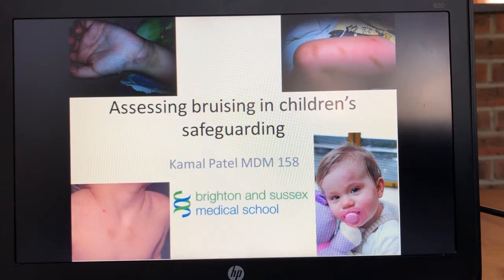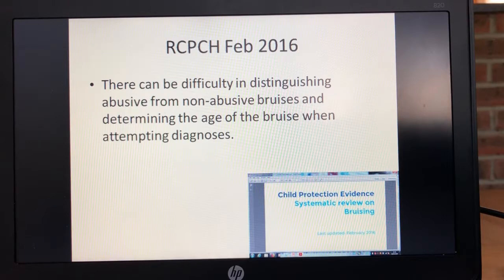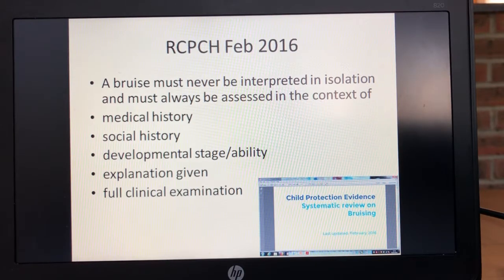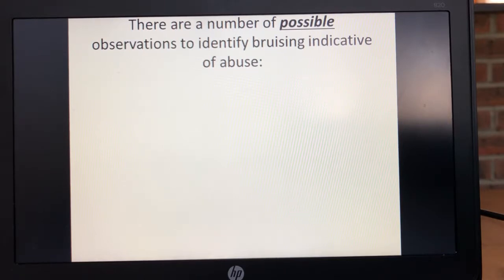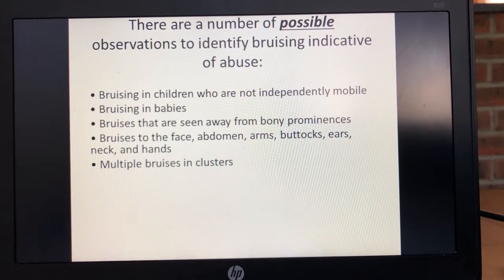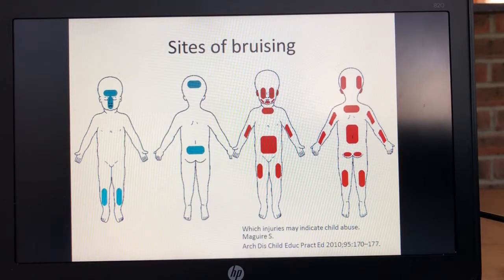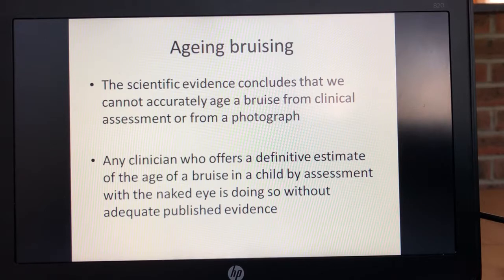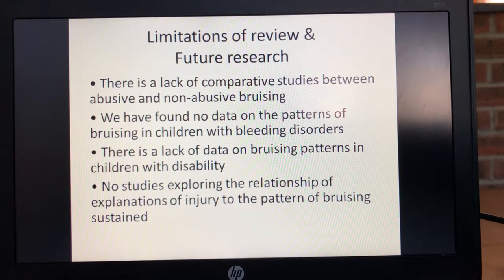Assessing Bruises in Children’s Safeguarding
Day 4 of MDM158 Acute & Emergency Paediatrics Module of MSc in Clinical Paediatrics & Child Health at Brighton & Sussex Medical School